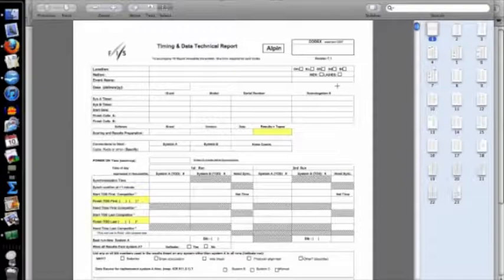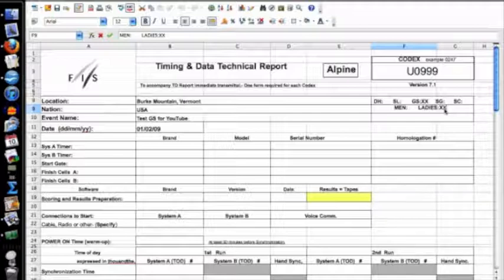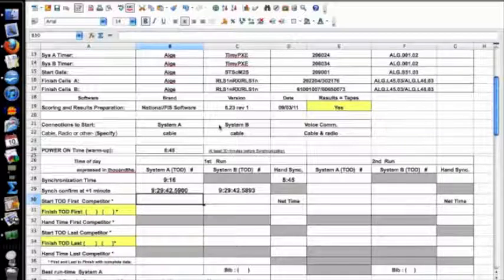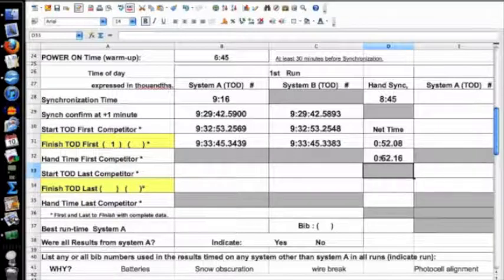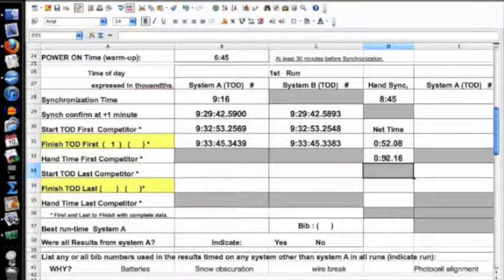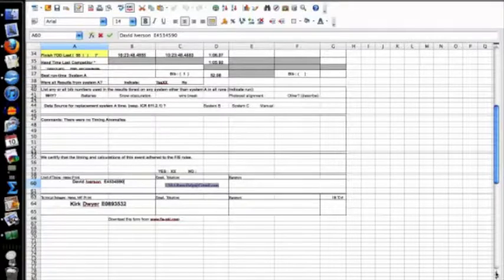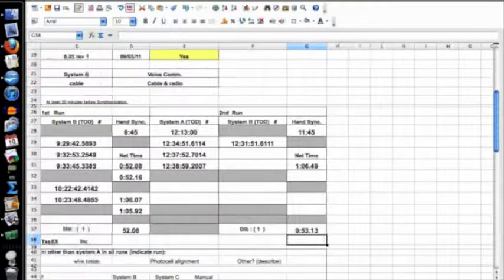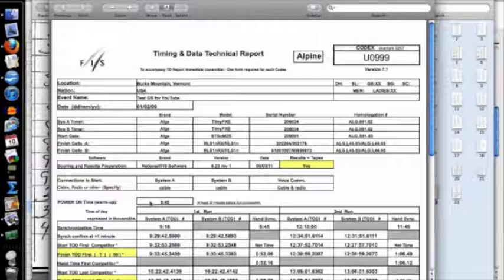TTR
An explanation of how to fill out a Timing and Data Technical Report for USSA and FIS alpine ski races.  A full example is given using actual data from an actual race.